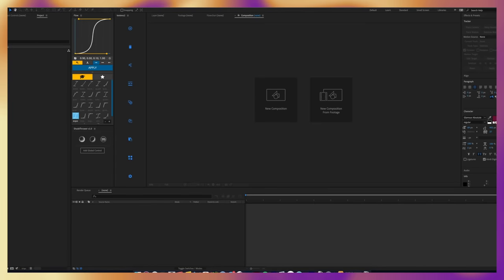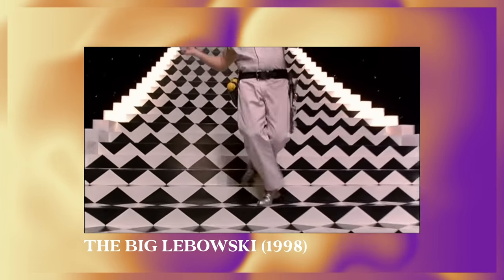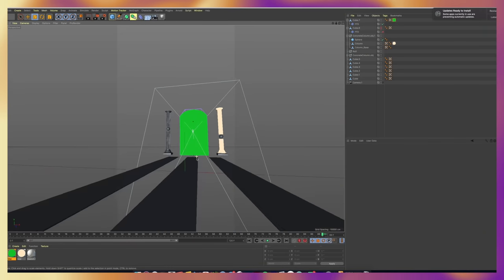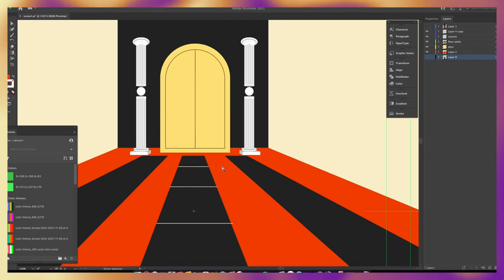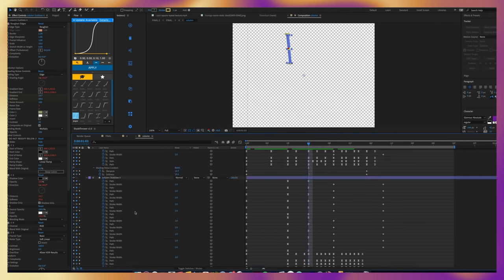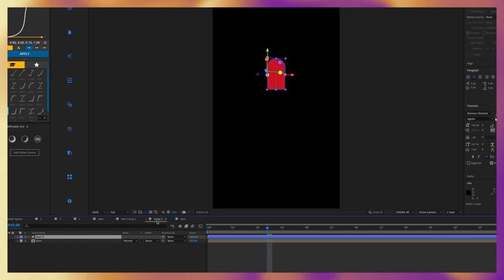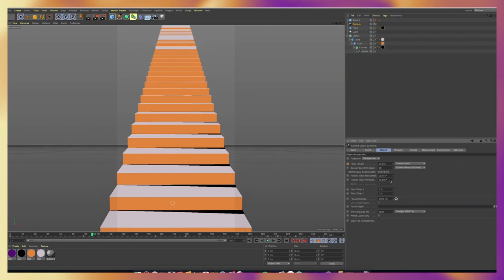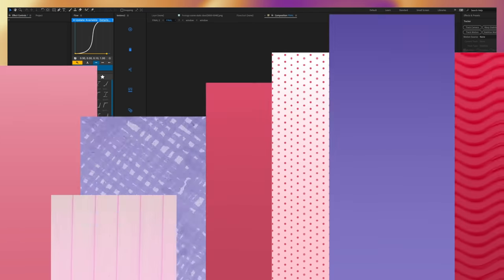How I Made This Advanced Animation (Process Breakdown)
This is the process video of the proudest piece I've ever created! I used Cinema 4D, After Effects, Illustrator, and even Procreate!